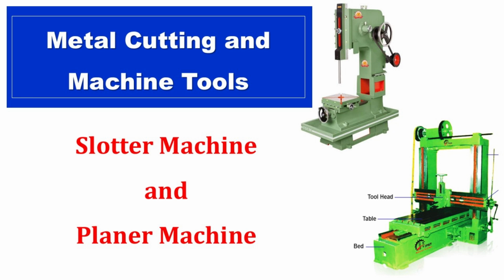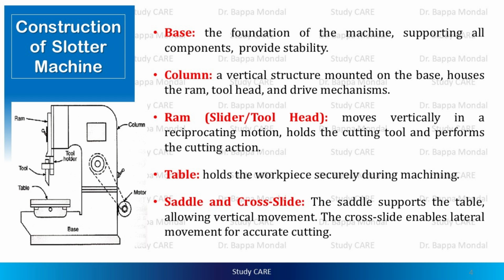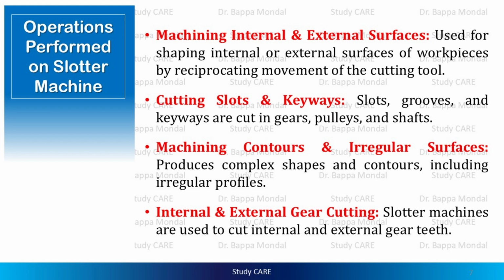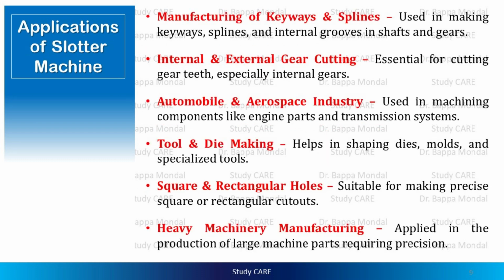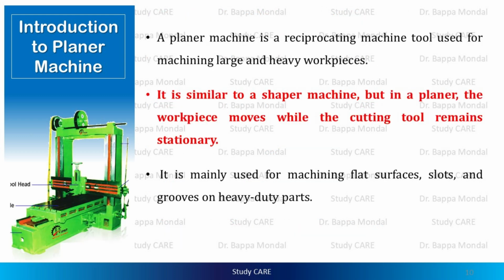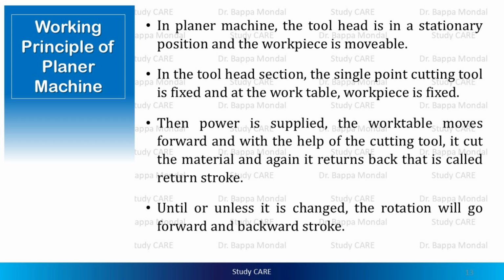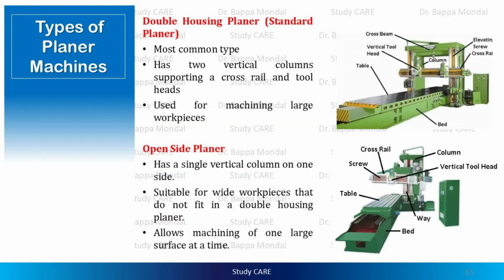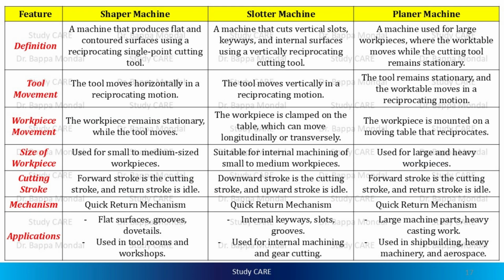Slotter Machine and Planer Machine: Parts, Working principle, application, types